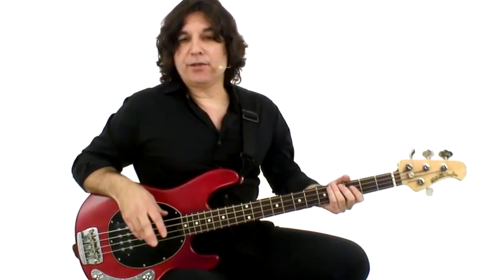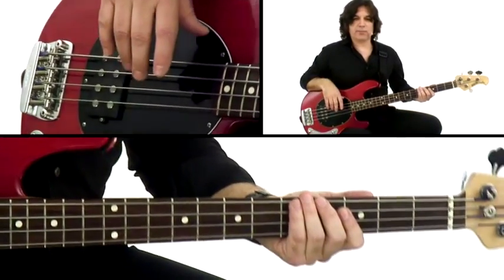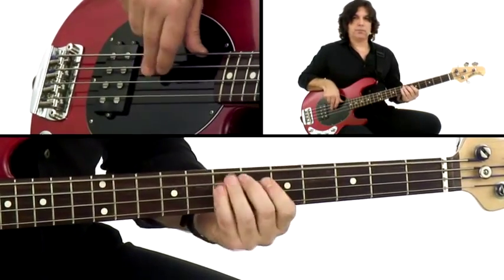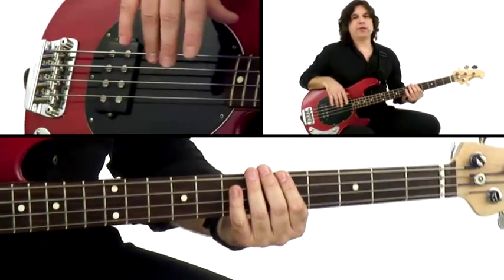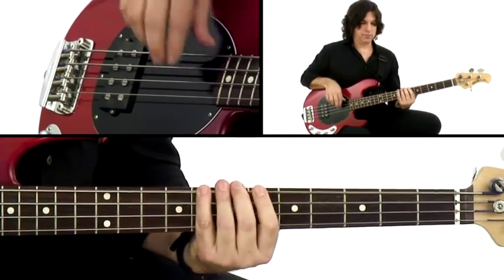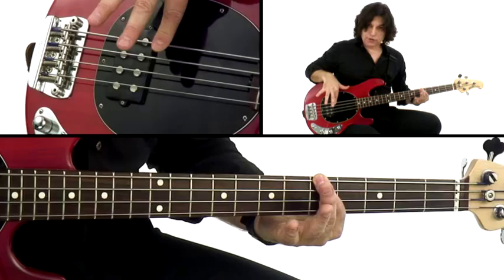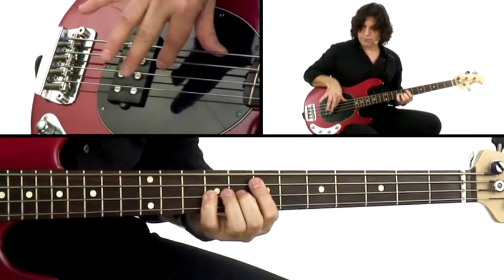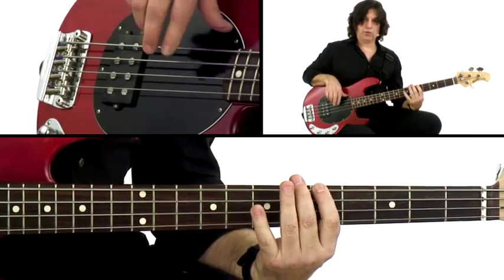Latin Bass Guitar Lesson - #10 Articulation - David Santos